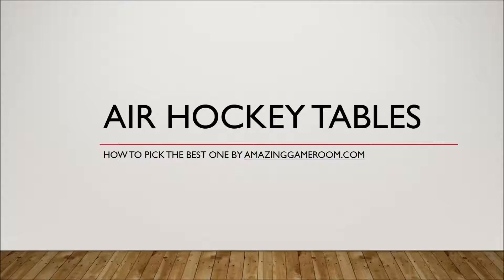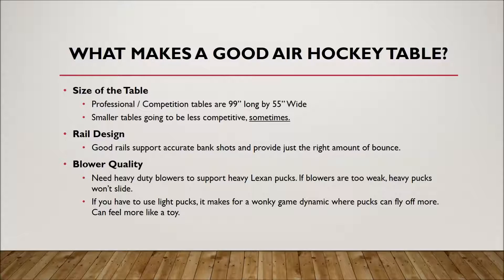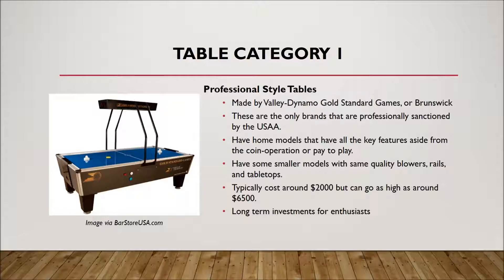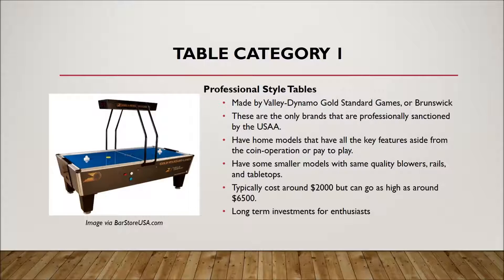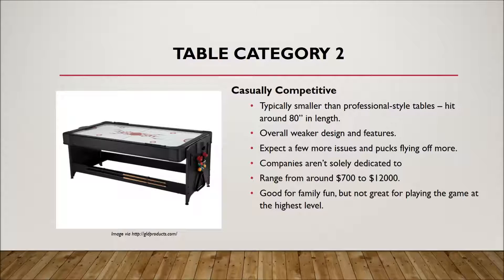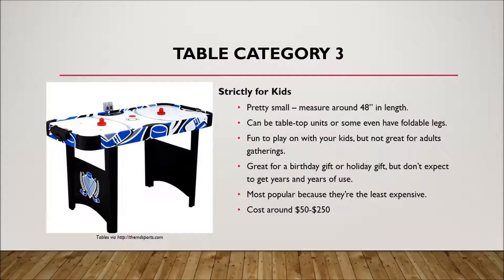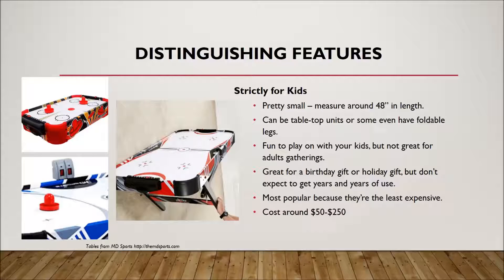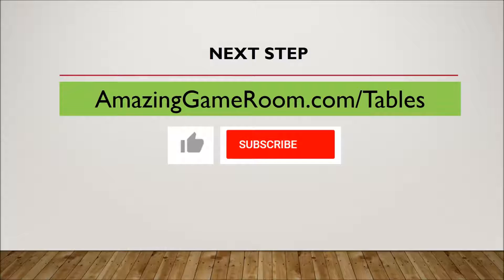Finding the Best Air Hockey Table (Real Player's Advice)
If you're trying to find the best air hockey table, the choices can be absolutely overwhelming.

To make things a bit easier, I narrowed down the buying choices into three separate categories: Professional, Casually Competitive, and Strictly for Kids.

Each of these different categories has their pros and cons.

Professional air hockey tables are going to deliver the best possible play experience but typically come at a price that's unaffordable for most people. However, if you're very serious about air hockey, it's really the only choice. These are the types of tables that are sanctioned for competitive air hockey.

Casually competitive tables are still good but don't offer the arcade-level experience that the professionals do. As the name implies, they're great for casual players and families who want to enjoy a friendly game now and again.

Tables designed strictly for kids are the cheapest but don't last nearly as long. They also offer the lowest quality of player (some don't even have blowers). However, they're great for the holidays, birthdays, or to teach young children the basics of the game!  Just don't get one if you plan on using it for game nights with the grown-ups!